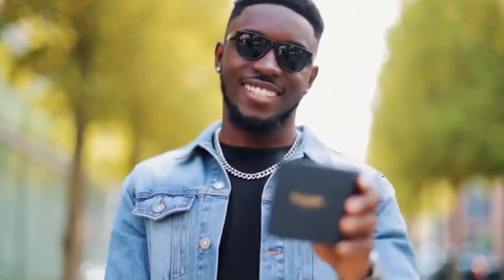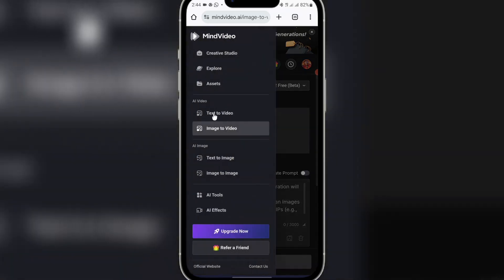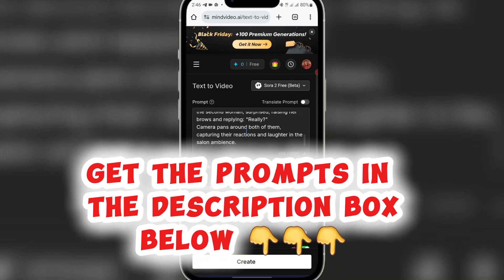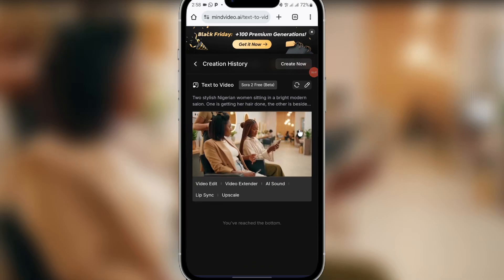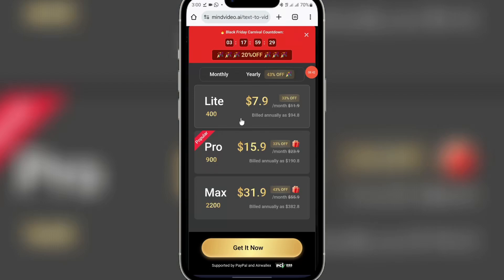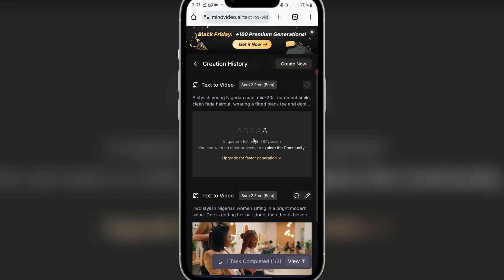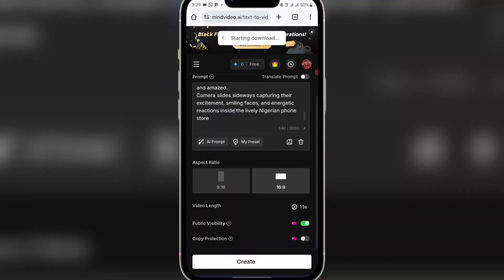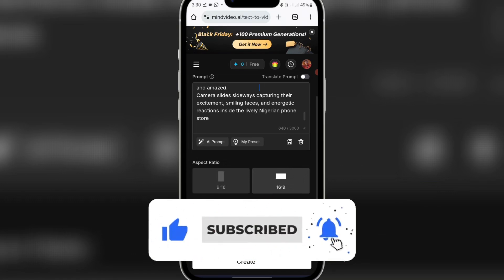Best FREE Google VEO 3 Replacement! Create Viral AI Videos for FREE (Step-by-Step Complete Tutorial)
Want to create stunning, cinematic AI videos just like Google VEO 3 but without restrictions, VPN, or paid access?

In this full tutorial, I reveal the BEST FREE alternative website that lets you generate high quality text-to-video scenes, camera movements, realistic characters, storytelling shots, and more… all with simple prompts.

If you’ve been struggling to access VEO 3 or Flow Labs, this tool is your new secret weapon.

This is your sign to start that faceless channel, scale your creativity, and automate your content.

🎬 PROMPTS USED IN THE VIDEO 👇:
1️⃣ Two stylish Nigerian women sitting in a bright modern salon. One is getting her hair done, the other is beside her scrolling on her phone. Camera slowly pushes in as the first woman leans closer and says: "Babe, this website is an alternative to Veo 3 — and it works like magic!"
Camera cuts to a smooth side slide shot of the second woman, surprised, raising her brows and replying: "Really?"
Camera pans around both of them, capturing their reactions and laughter in the salon ambience.

2️⃣ A stylish young Nigerian man, mid-20s, confident smile, clean fade haircut, wearing a fitted black tee and denim jacket. He has a classy wristwatch, chain, bracelet, and sunglasses from EU Classic. Bright skin tone, sharp look, energetic vibe.
Camera pushes in on the young man as he adjusts his wristwatch… slow pan around him as he smiles confidently… he puts on sunglasses with a smooth motion, camera tilts up… dynamic slide shot as he steps forward outdoors, accessories shining… final slow zoom as he holds up a branded EU Classic box.
He says "EU Classic AcAccessories are stylish, affordable, and built to shine. If you want to upgrade your look, this is your plug.

3️⃣ Inside a bright, modern phone store called EU Gadgets. A group of young Nigerian boys stand around a display table, excitedly checking out smartphones. Camera slowly pushes in as a friendly Nigerian store manager approaches them with a confident smile.
Camera tilts up slightly as the manager lifts an iPhone 17 box and manager says: ‘Guys, you won’t believe this — you can now buy the iPhone 17 for just 10 dollars.’
Camera cuts to quick reaction shots of the boys — eyes wide, mouths open, shocked and amazed.
Camera slides sideways capturing their excitement, smiling faces, and energetic reactions inside the lively Nigerian phone store